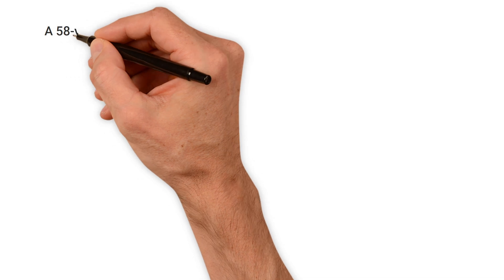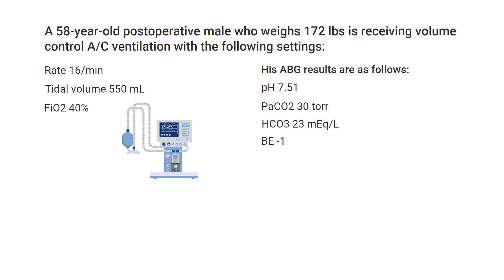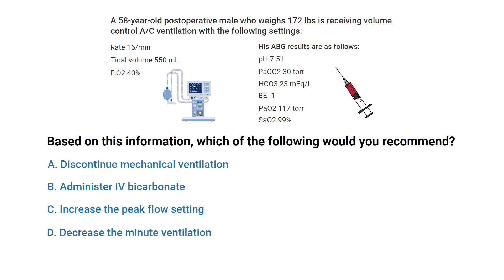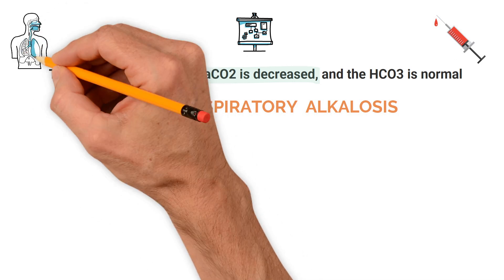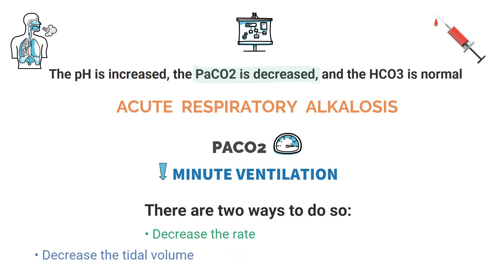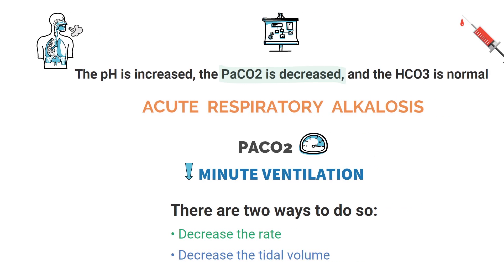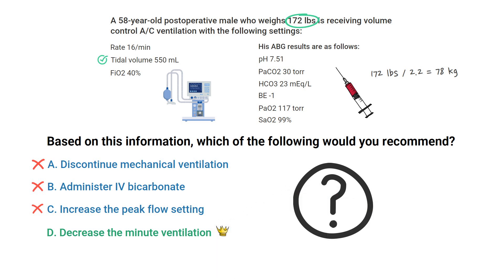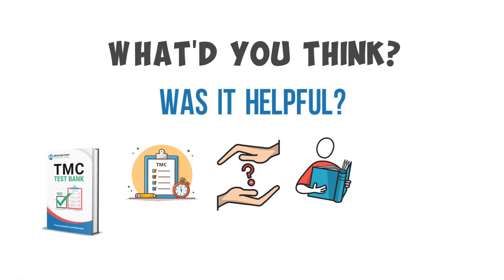When to Decrease the Minute Ventilation (TMC Practice Question)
This video breaks down a TMC Practice Question about making the proper adjustments to a patient's Ventilator Settings. ✅

➡️A 58-year-old postoperative male who weighs 172 lbs is receiving volume control A/C ventilation with the following settings:
Rate 16/min
Tidal volume 550 mL
FiO2 40%
His ABG results are as follows:
pH 7.51
PaCO2 30 torr
HCO3 23 mEq/L
BE -1
PaO2 117 torr
SaO2 99%

Based on this information, which of the following would you recommend?
A. Discontinue mechanical ventilation
B. Administer IV bicarbonate
C. Increase the peak flow setting
D. Decrease the minute ventilation

Do you know the correct answer? Let's break it down! The first thing you need to do is interpret the ABG results. The pH is increased, the PaCO2 is decreased, and the HCO3 is normal. This can be interpreted as: Acute Respiratory Alkalosis.

Since the PaCO2 level is decreased, it means that the patient is blowing off too much CO2. In other words, they're hyperventilating. So in order to correct the problem, we need to increase the PaCO2. And to do so, you must decrease the minute ventilation. There are two ways to do so: Decrease the rate or Decrease the tidal volume.

⏰TIMESTAMPS
0:00 - Intro
0:35 - Practice Question
1:36 - Explanation
3:08 - Correct Answer